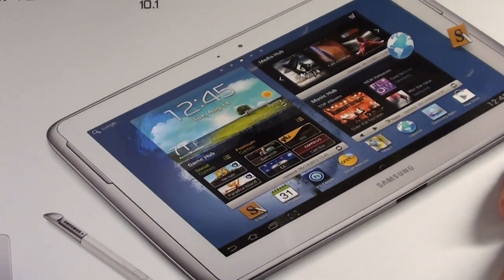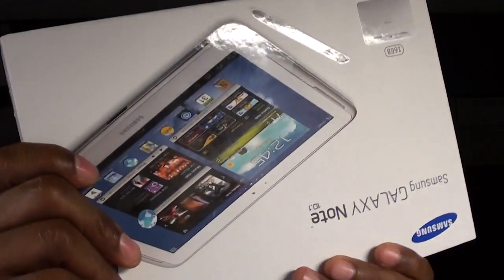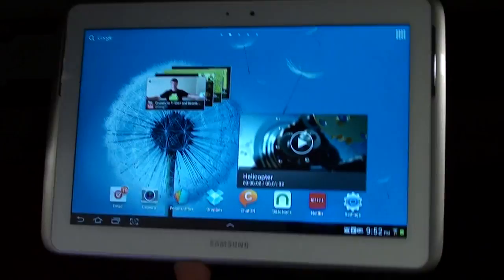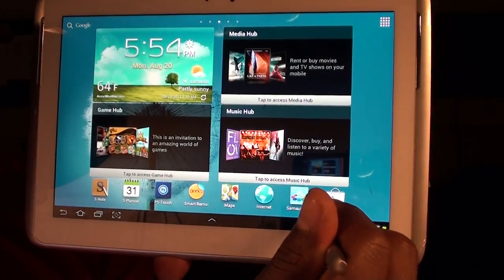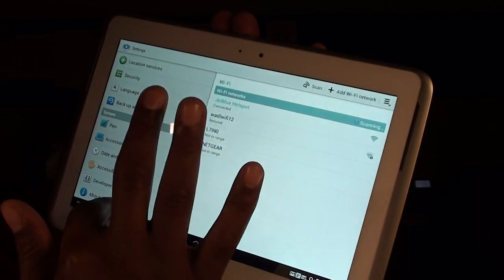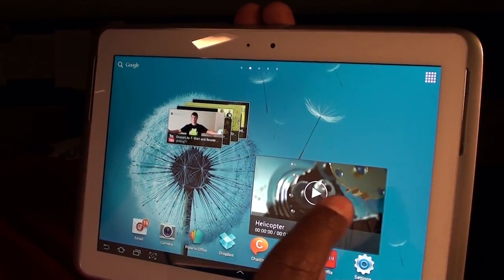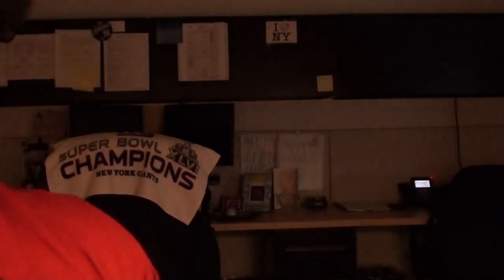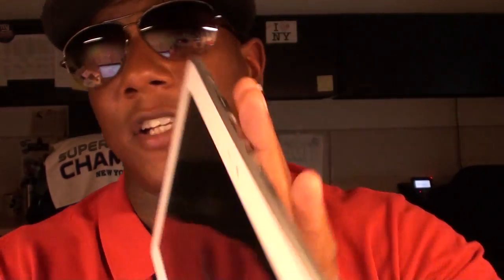Samsung Galaxy Note 10.1 UnBoxing and First Impressions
The Galaxy Note 10.1 is a GO!